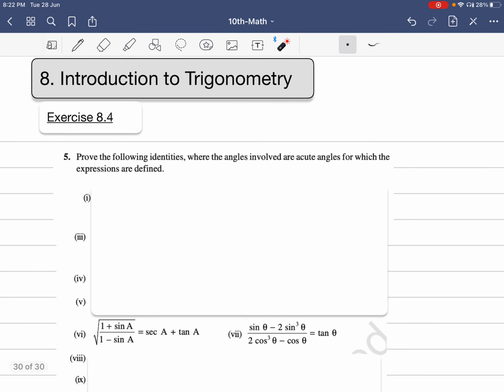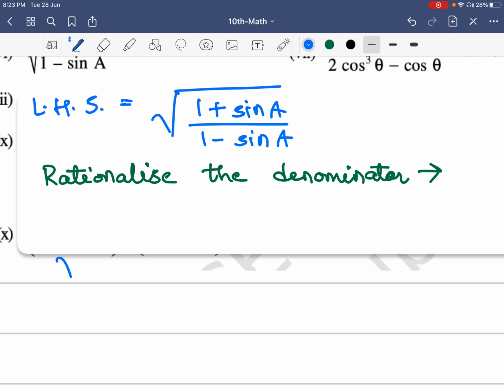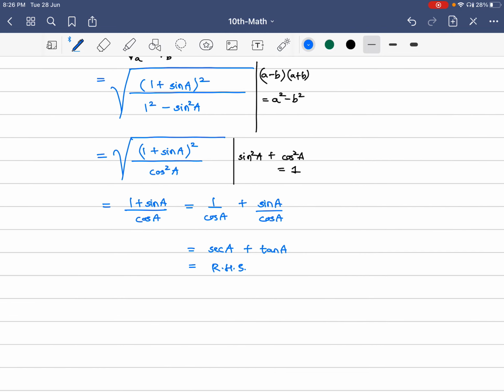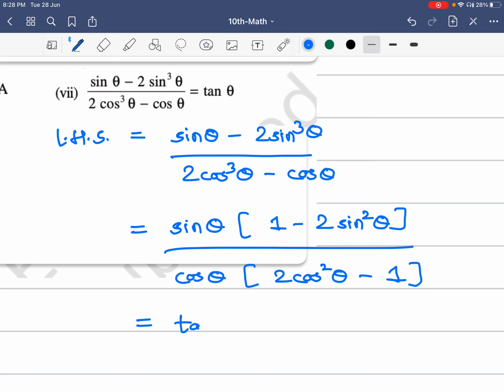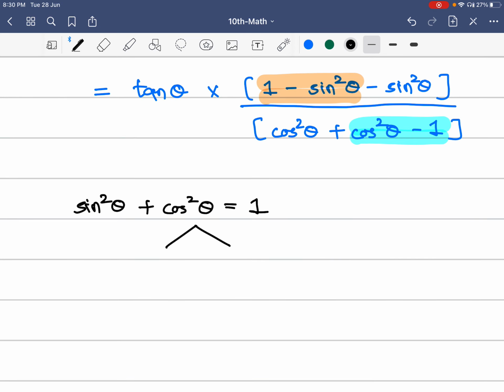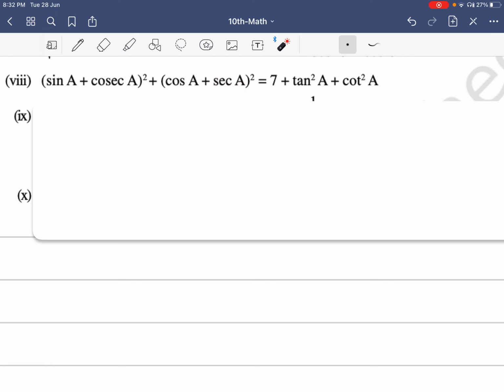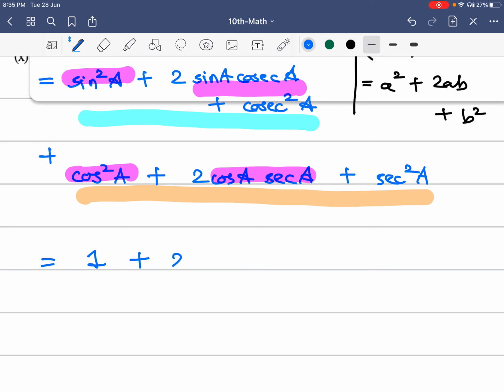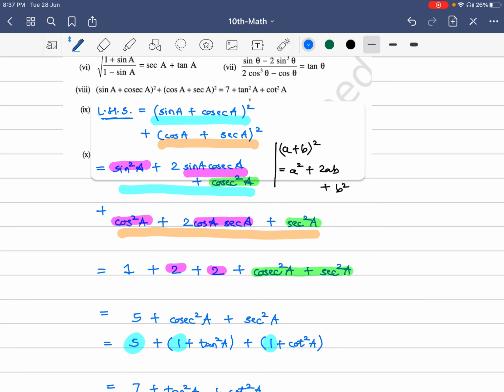Exercise 8.4) ( Q no. 5) problems →(vi) + (vii) + (viii)